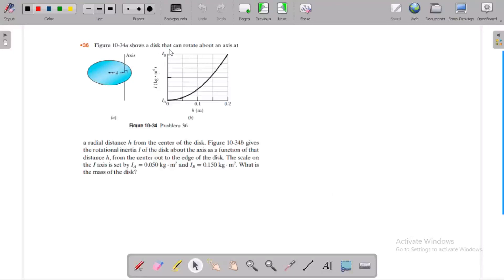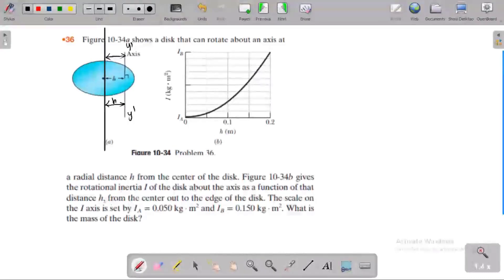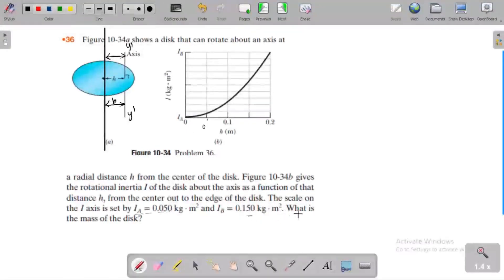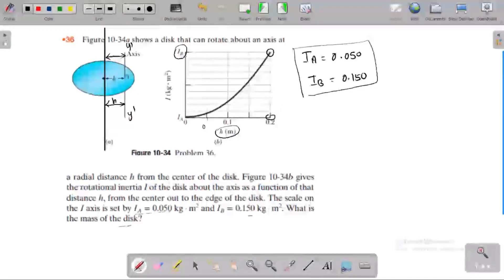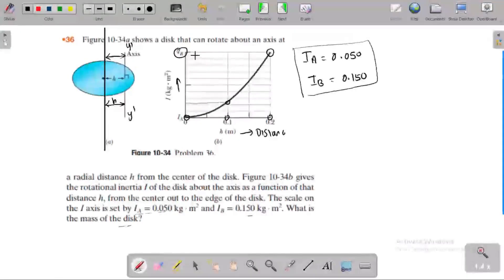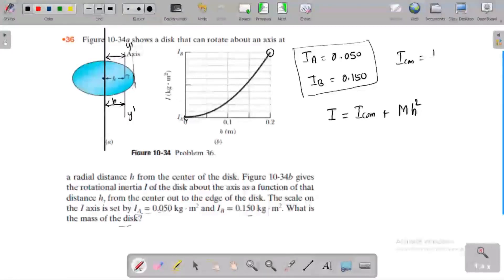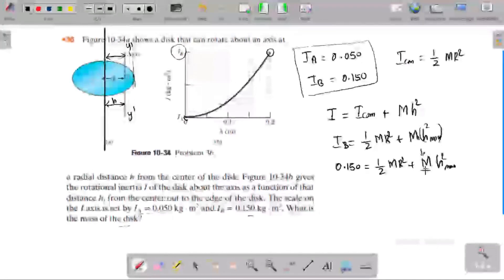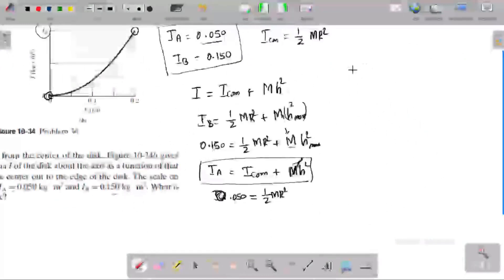Figure 10-34a shows a disk that can rotate about an axis at a radial distance h from the center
Figure 10-34a shows a disk that can rotate about an axis at a radial distance h from the center of the disk. Figure 10-34b gives
the rotational inertia I of the disk about the axis as a function of that
distance h, from the center out to the edge of the disk. The scale on
the I axis is set by IA = 0.050 kg · m2
 and IB = 0.150 kg · m2
. What is
the mass of the disk?